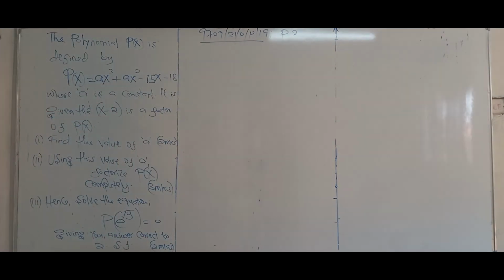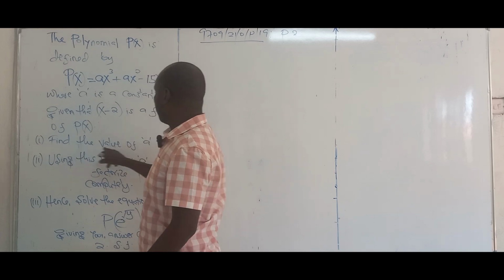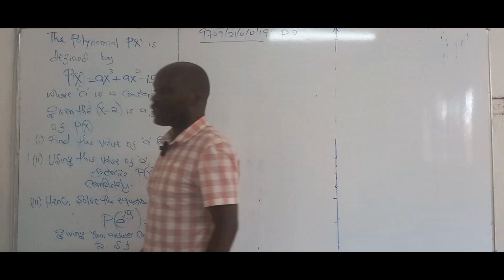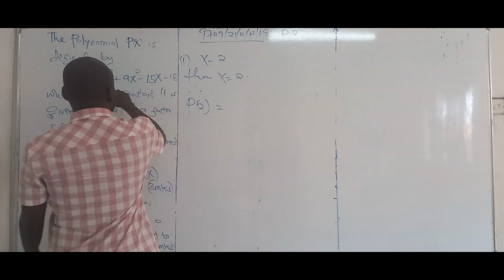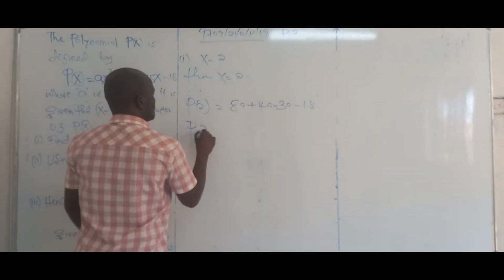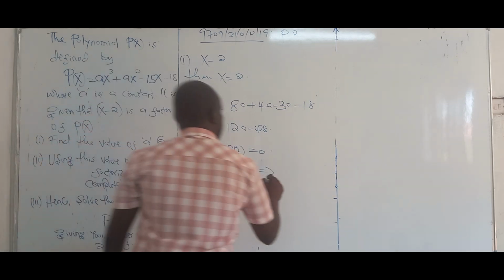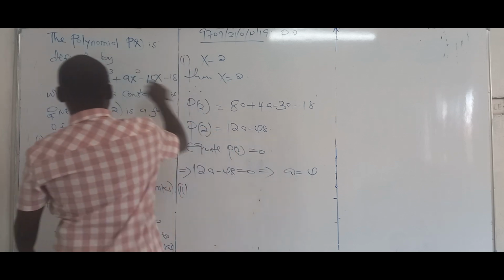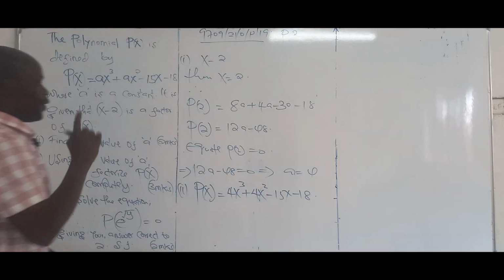Algebra Third order polynomial-IGCSE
This video presents a suggested solution to Pure Mathematics Paper 2- AS & A Level past exam question on Algebra-Polynomials of order 3.
The paper was taken Oct./Nov. 2019
The code is 9709/21/o/n/19Welcome to **Mathematics, Economics & Finance Online School!**

- **Edexcel**